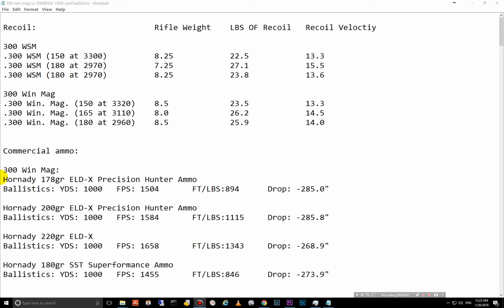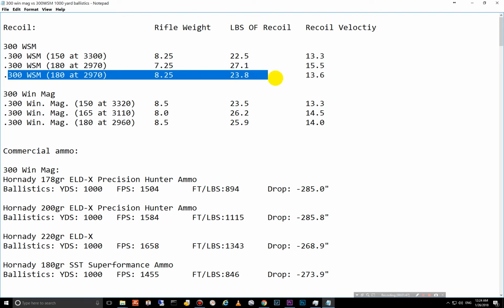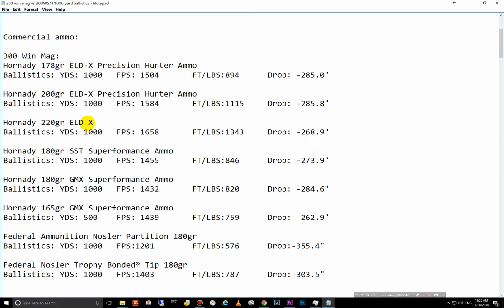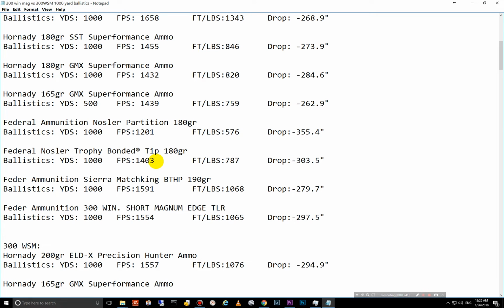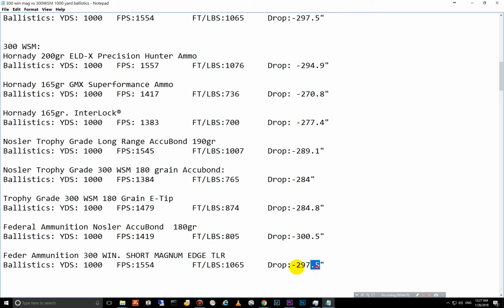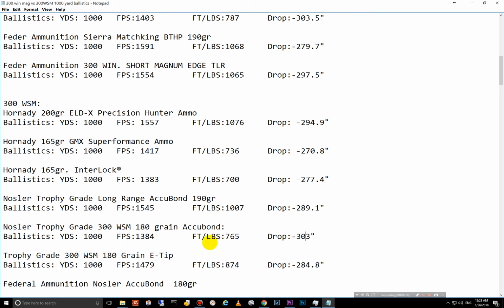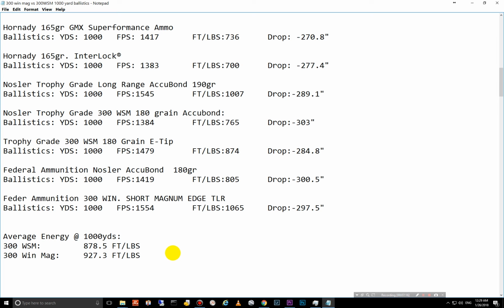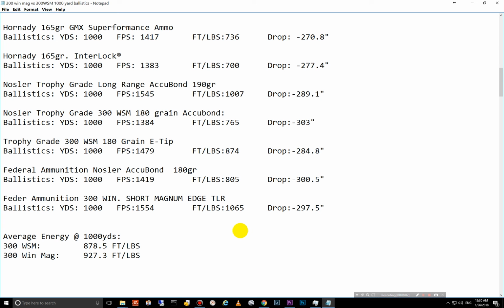300 WSM vs 300 Win Mag 1000 Yard Ballistic comparison - Part 1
Video comparing the ballistics for the 300 Win Mag and the 300 WSM. This data is taken from ammunition and ballistics supplied by the bullet manufactures and simply compiled together in this video.